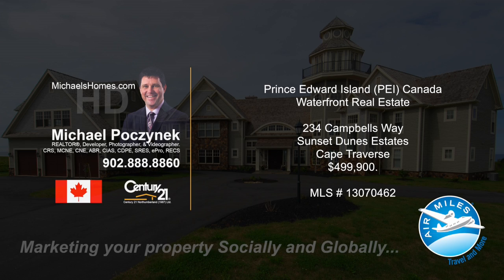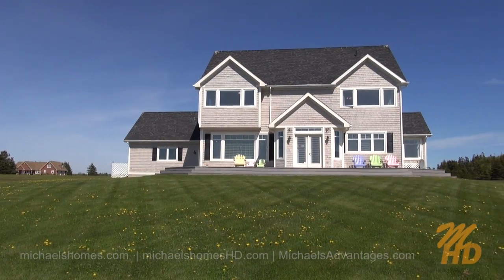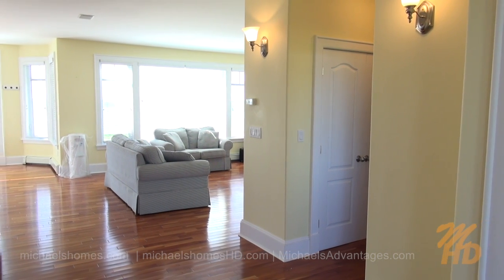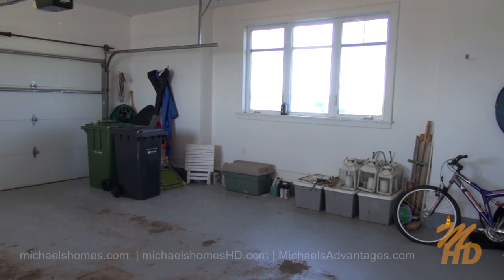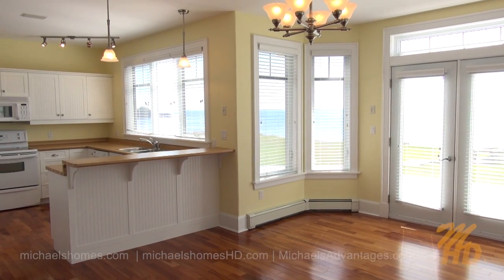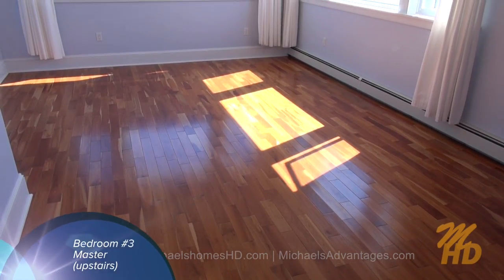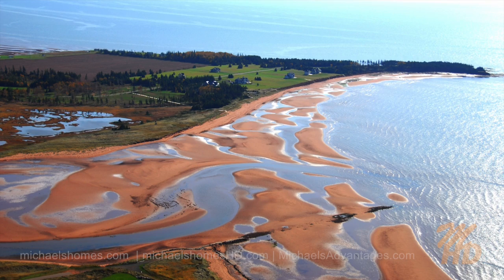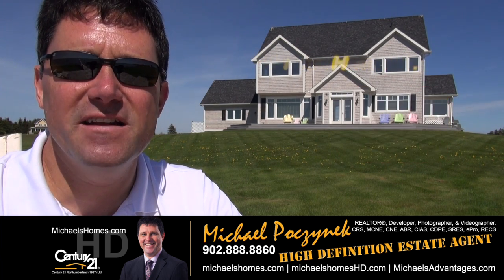(SOLD) Prince Edward Island Real Estate Waterfront Ocean Beach House for sale Sunset Dunes PEI CREA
REDUCED TO $449,000. SOLD!
Receive PEI Real Estate Tips, Tricks, Traps, and New Listing Videos delivered to you automatically.  | Call Toll Free 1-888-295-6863 or direct (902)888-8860. Michael Poczynek, REALTOR, Century 21 Northumberland, CRS, MCNE, CNE, ABR, CIAS, ePro, RECS, is your "High Definition Real Estate Agent" -- Marketing Your Property Socially and Globally.  The only REALTOR you will ever need for information on any MLS, for sale by owner (FSBO) or non-MLS listing from any Broker, Agent, or Private Seller in Prince Edward Island Canada.  Now with the New Amazing Radio Controlled Drone Quad-copter for "on-demand" HD Video and Photographs.
234 Campbells Way, Cape Traverse, PE, CA.
This ocean front home is filled with happy family memories. Built on a prime lot in the exclusive Sunset Dunes development,  this home has sophisticated curb appeal. Constructed by an artisan craftsman, this six bedroom home has custom detailing like high baseboards, custom window trim and a custom fireplace mantle and has many features: open concept living with large windows, a spacious kitchen with ample storage space, large bedrooms with spacious closets as well as a functional and spacious laundry room, asphalt driveway and double garage, cedar boardwalk and platform to put deckchairs on, ultra-violet water filtration system and many other features that need to be seen. Enjoy calm sunny mornings on your front veranda and fabulous views of the Confederation Bridge in the distance as well as stunning sunsets from your spacious composite deck. Only steps away from the calm waters of the Northumberland Strait, you will enjoy countless moments of outdoor bliss.
Located near Cape Traverse, New Brunswick, Nova Scotia, Atlantic Ocean, Northumberland Straight, Confederation Bridge, Borden Carleton, Augustine Cove, and Bells Point.
Located south of Cavendish, west of Charlottetown, and east of Confederation Bridge in Borden, Kensington, and Summerside.
This video was done by videographer Michael Poczynek, CRS, MCNE, CNE, ABR, CIAS, ePro, RECS, from Century 21 Northumberland (1987) Limited in Summerside, Prince Edward Island, Canada.  Michael has specialized in oceanfront, waterfront, land, recreation, income, commercial, and development properties in Prince Edward Island including Summerside, Charlottetown, Malpeque Bay, Cavendish, Rustico (home of the best Lobster), North Cape (Windmills), Kensington, Anne of Green Gables, Hunter River, Souris, Alberton, O'Leary, Stratford, East Point, Darnley, Lower Darnley, Seaview, Spring Valley, Irishtown, Long River, French River, Burlington, and more since 1997. Also be sure to check out Prince Edward Island's largest collection of Aerial Photos Follow me on Twitter for instant video updates and more Make sure you join my mailing list Add me as a friend on Facebook and Google Plus at: http:// mpoczynek.com. Connect and recommend me on LinkedIn I am also on SnapChat, Pinterest, Tumblr, MySpace, Blogspot, Digg, and Reddit.